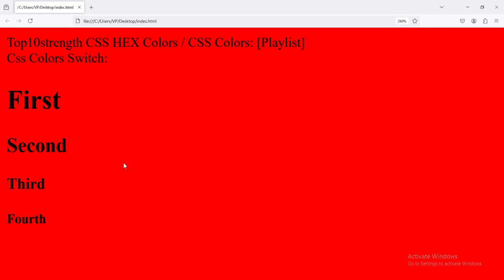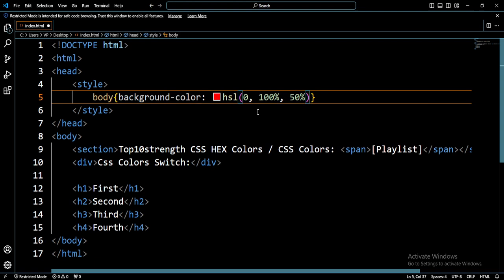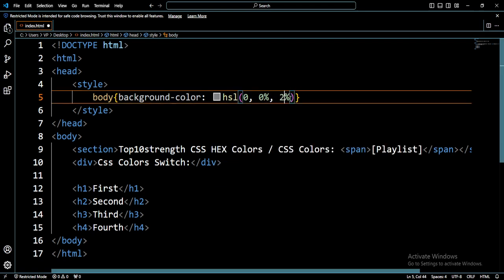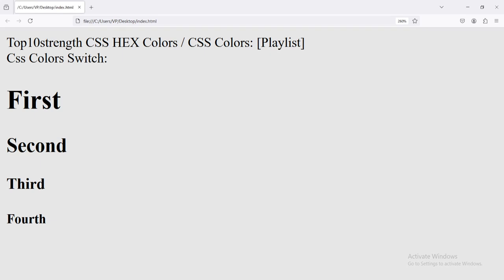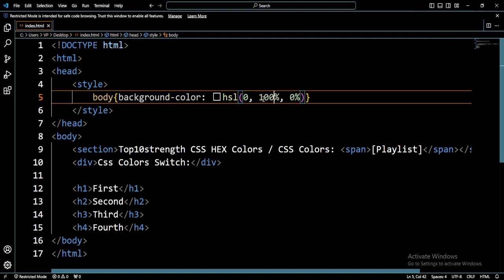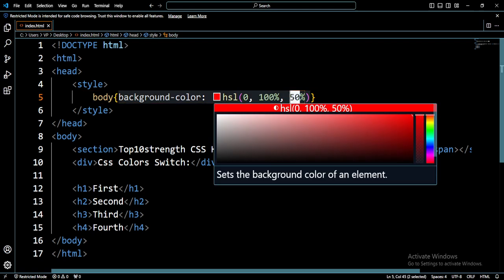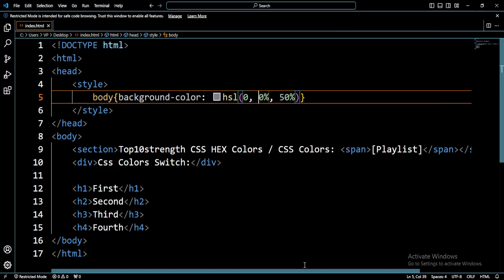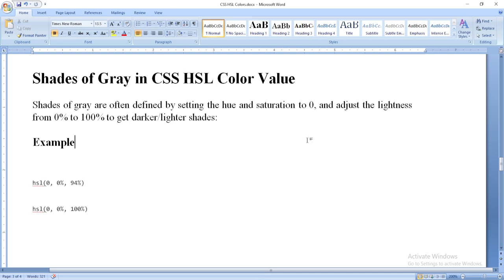Html CSS Tutorial for Beginners to Advance: 46 CSS Course - Shades of Gray in CSS HSL Color Value